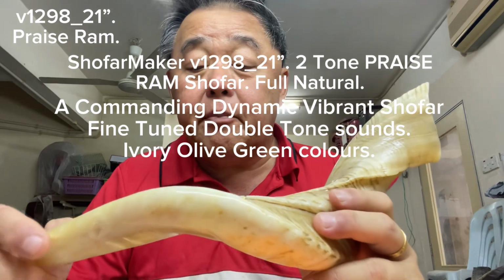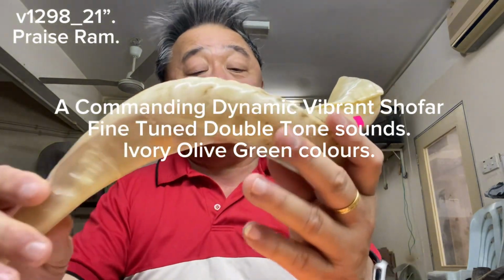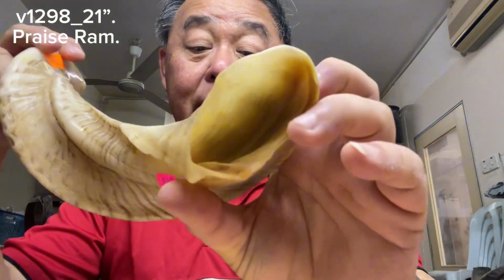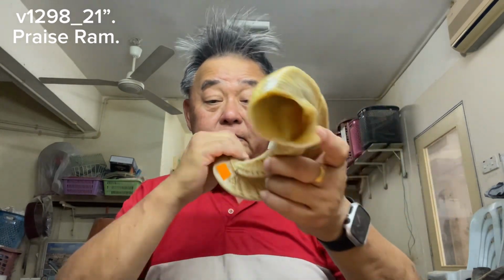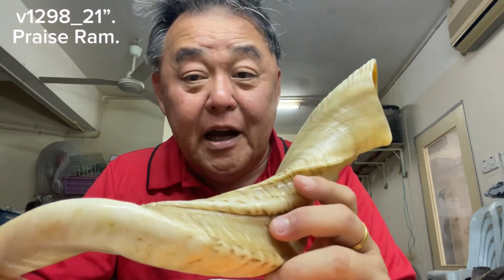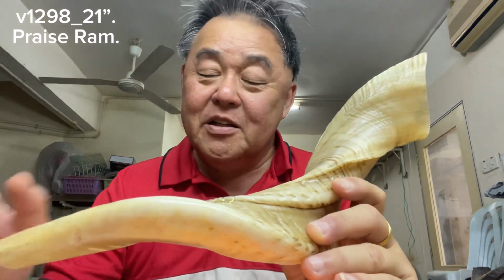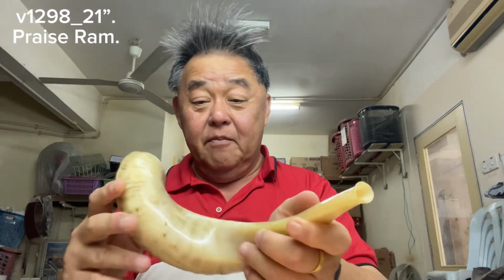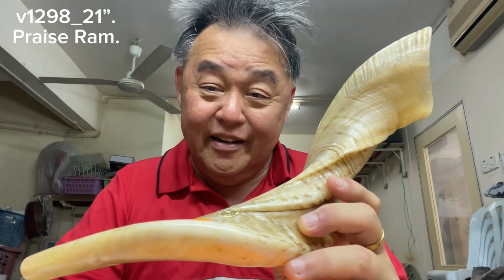SOLD •ShofarMaker v1298_21”. 2 Tone PRAISE RAM Shofar. Full Natural.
A Commanding Dynamic Vibrant Shofar Fine Tuned Double Tone sounds. Full Natural.
Ivory Olive Green colours.
Lightly Polished over with the High points Knuckles of the Ram Horn maintained with its grooves polished out yet maintaining some grains patterns and Battle Scars of the horn as seen in nature.